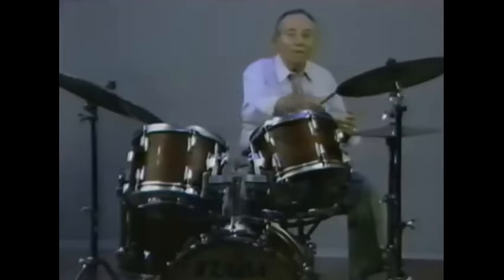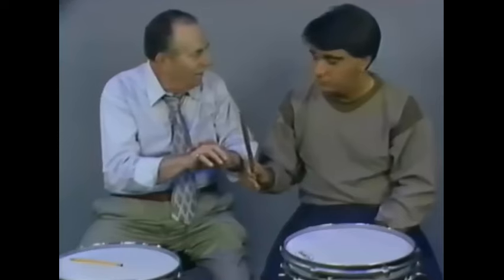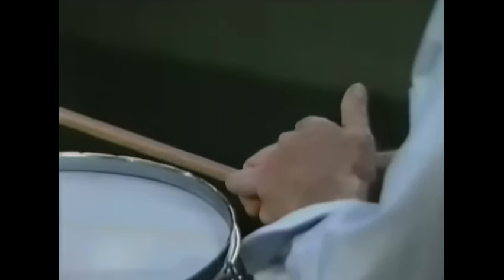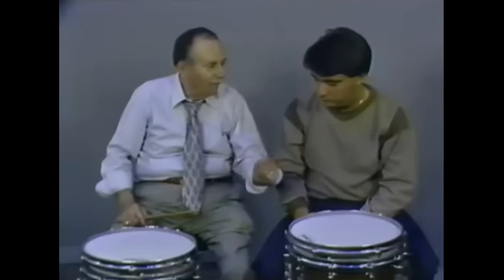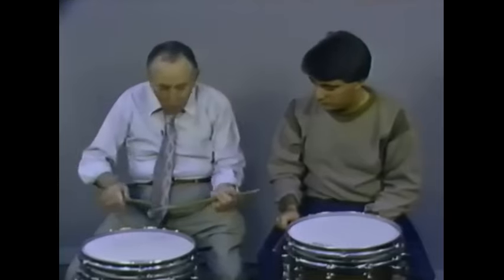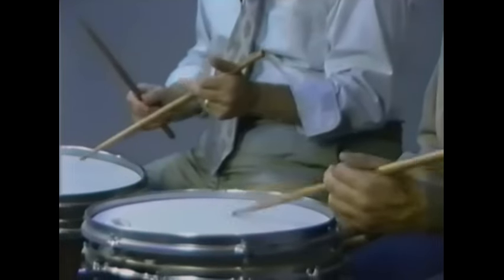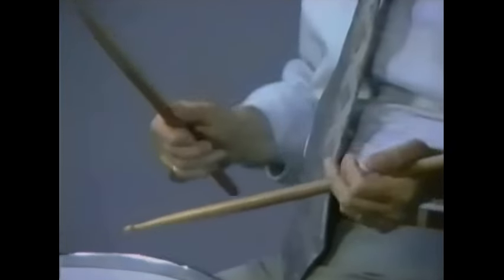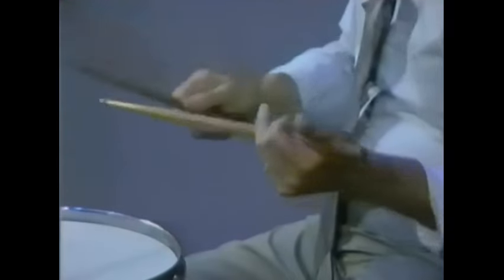Henry Adler's - Hand Development Technique (1985)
RIP (June 28, 1915 to September 30, 2008)